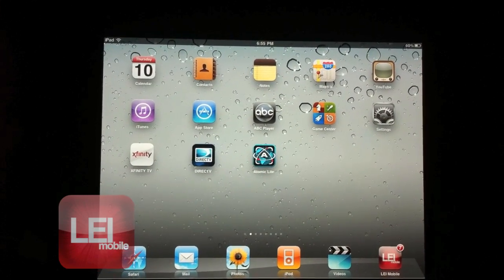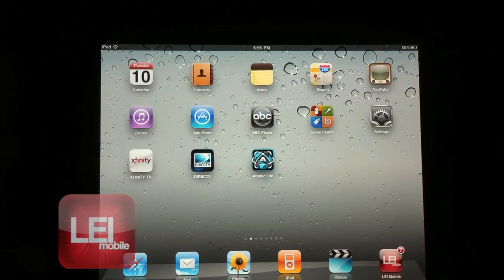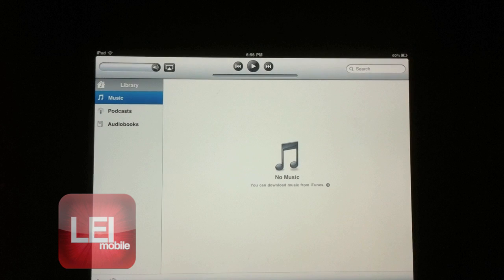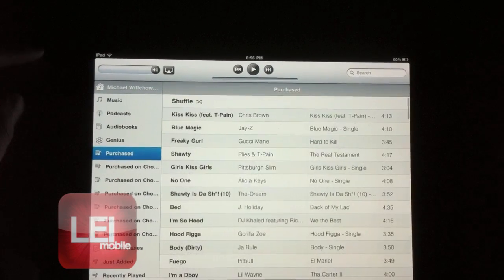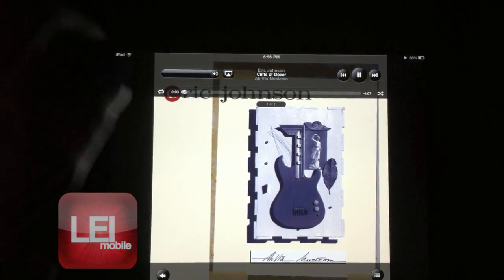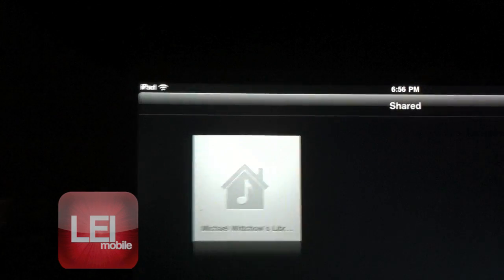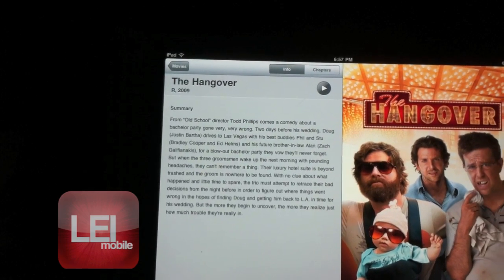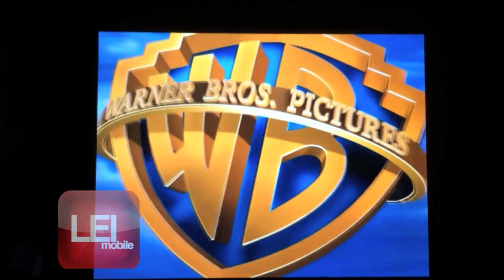iTunes Home Sharing Demo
Video Walk Through Of iTunes Home Sharing.